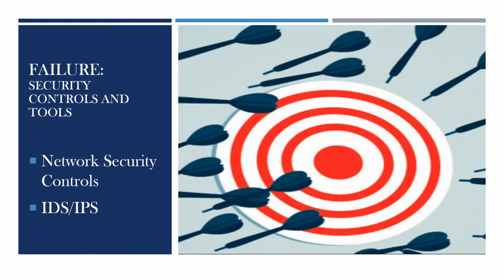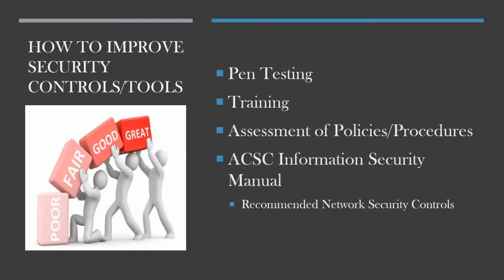UMUC CYB670 P3S12 Lockdown Lessons Learned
CYB670 Lockdown Lessons learn Report submission for Project 3 Step 12.